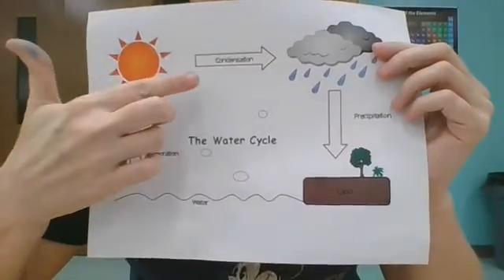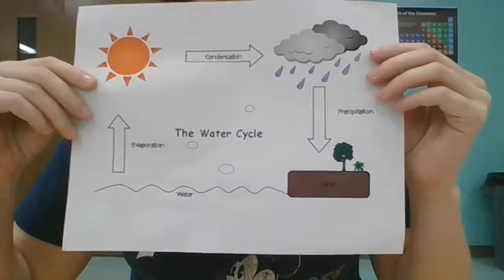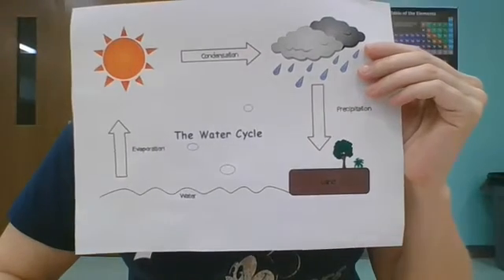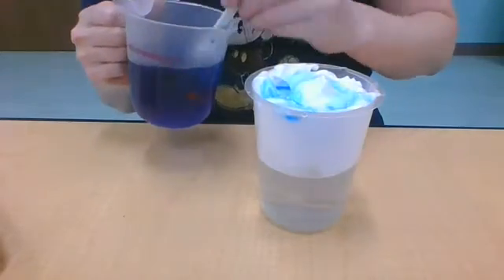K-2nd - Why does it rain?